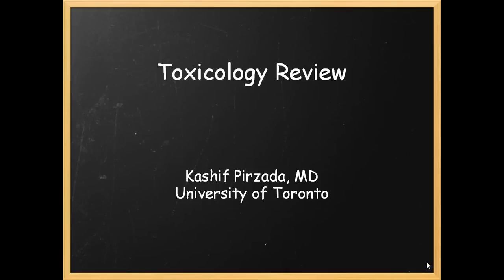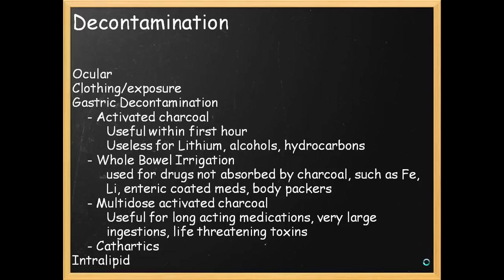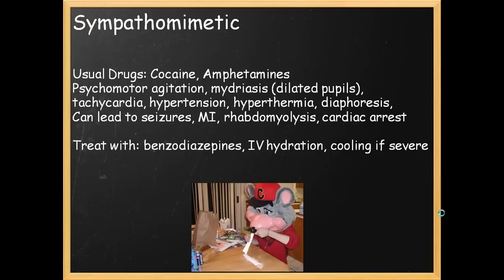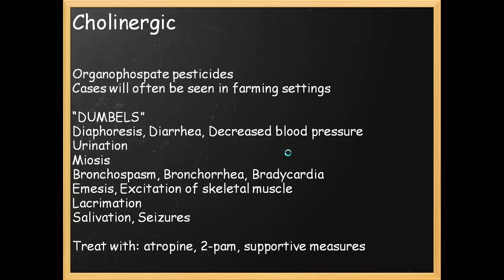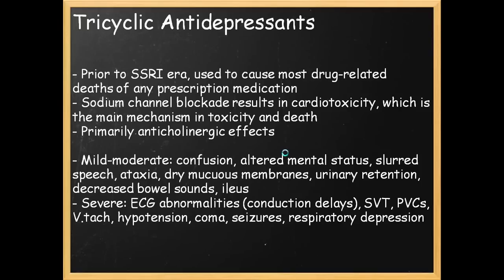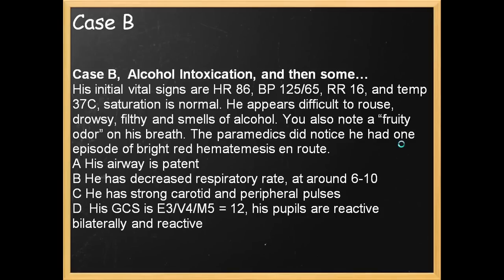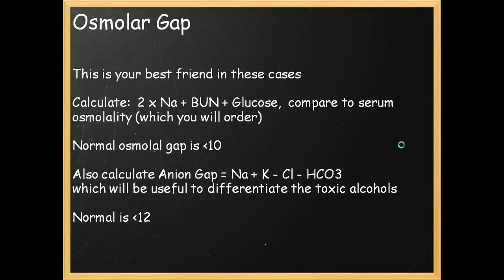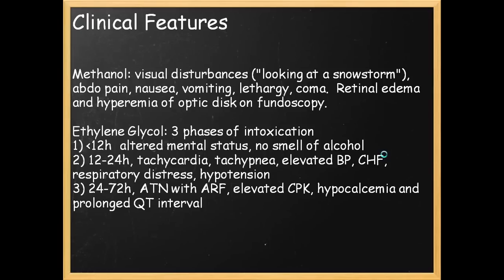A Brief Review of Medical Toxicology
The emergency physician's approach to medical toxicology.